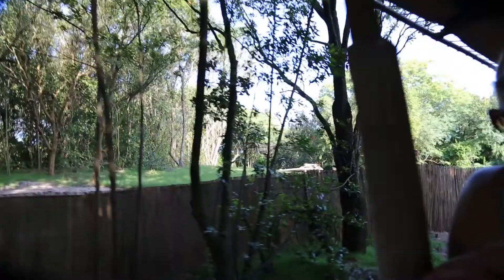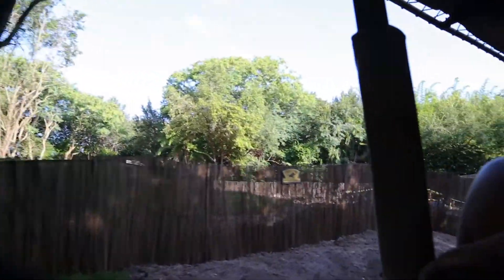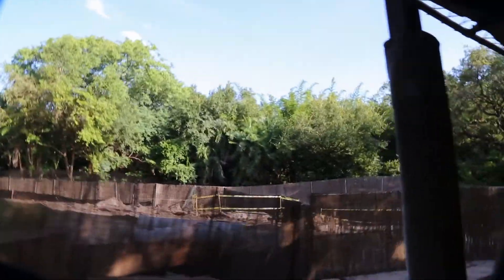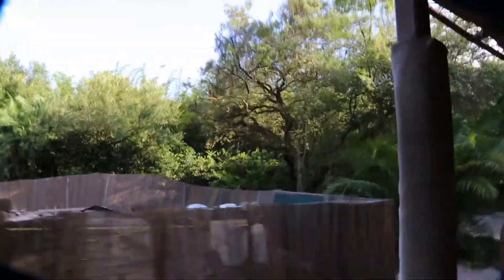Kilimanjaro Safaris Zebra Construction Area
Hey, wanna go for a ride?